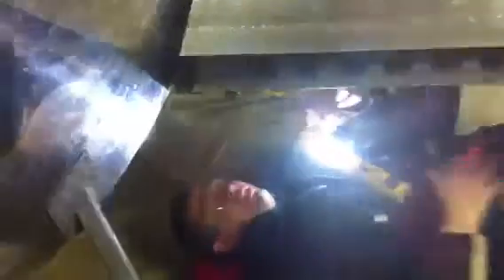RV-7 mate wing to fuselage w hole finder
RV7 plane wing attachment. Easier than instructions.